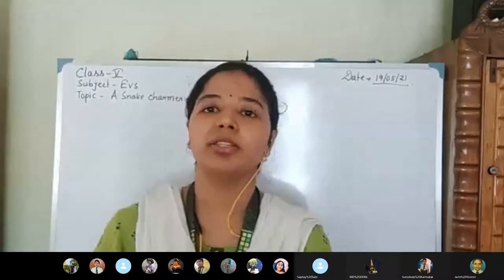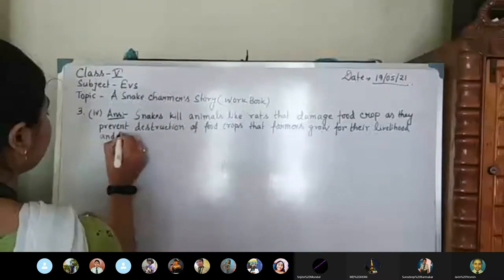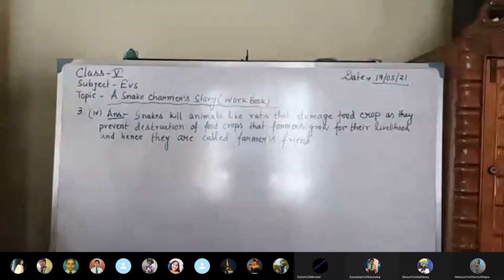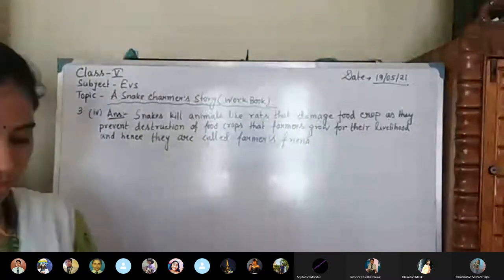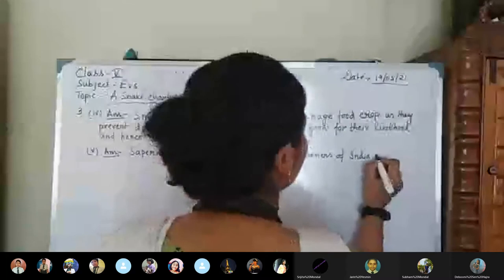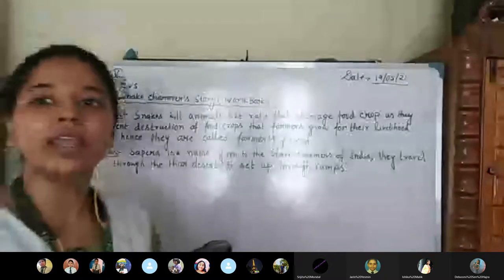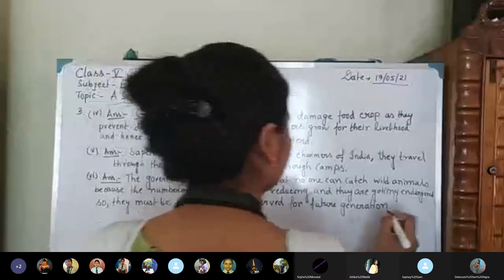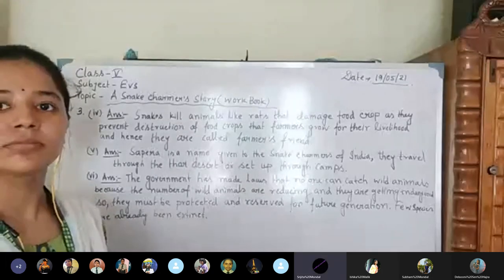Class V Subject- EVS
Class V
Subject- EVS
Topic: A snake charmer's  story